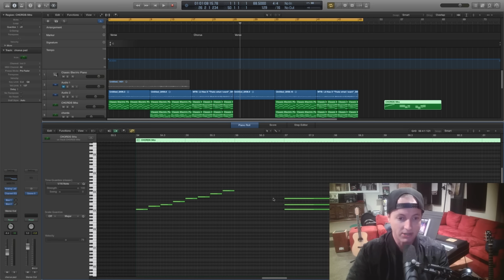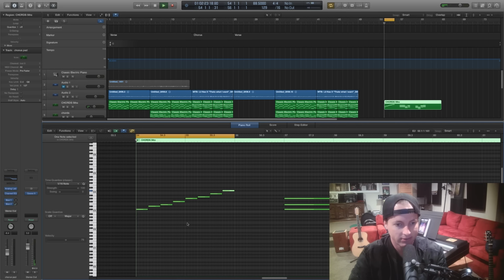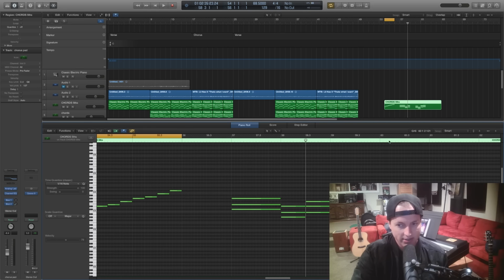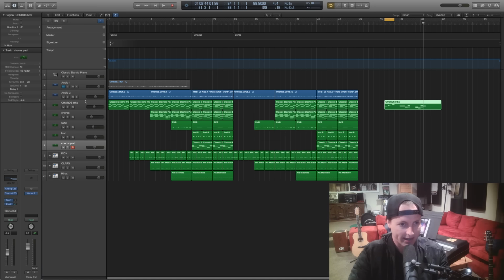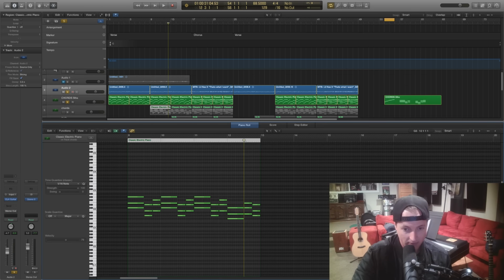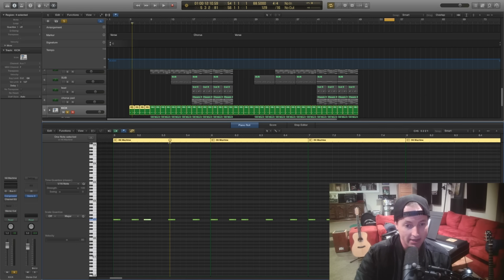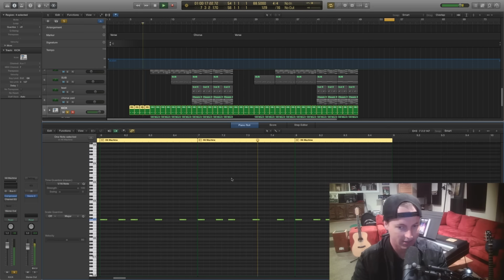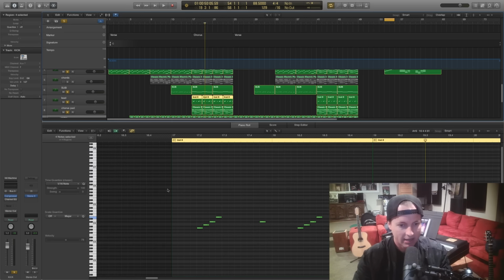"Thats What I Want" - Lil Nas X | Music Theory Breakdown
I like this beat a lot so I figured I would break it all down for ya'll. Follow the chapter time-stamps and remake the beat along with me!

00:00 Start
00:40 Beat
02:28 Scale
04:30 Verse Chords
06:13 Drums
08:15 Clap
09:44 Sub
11:26 Verse Chords (again)
13:18 Chorus
14:44 Melody View
15:48 All Together

Questions?